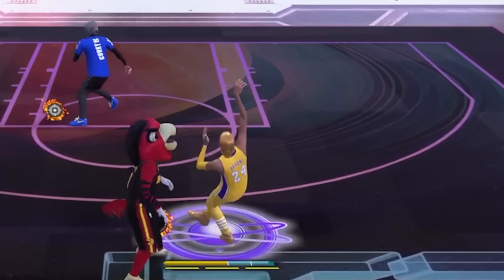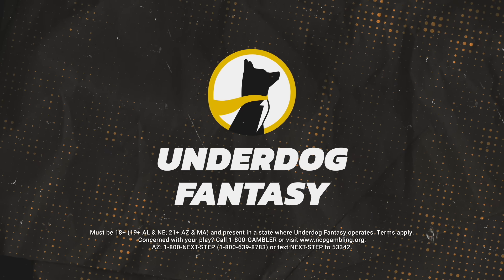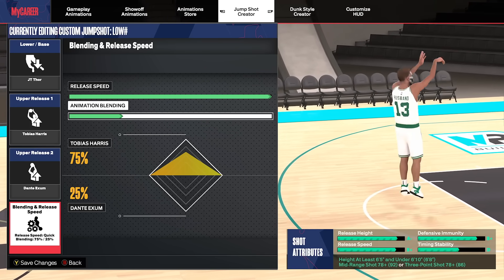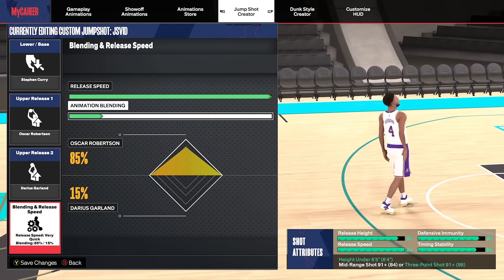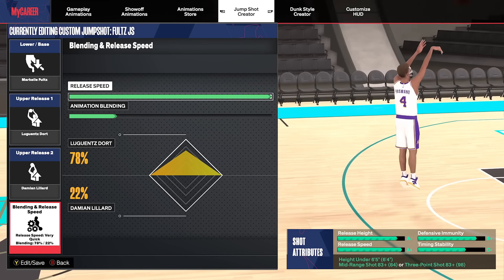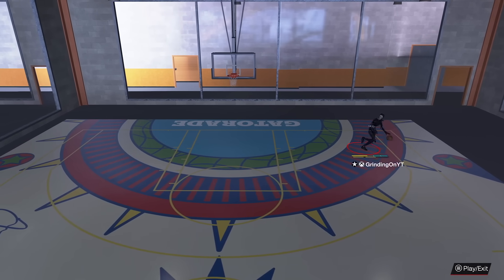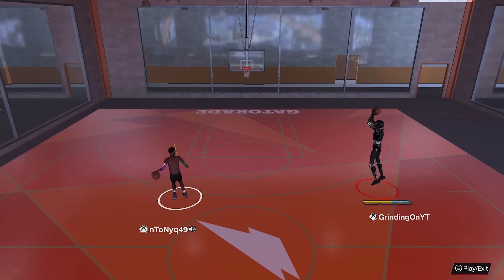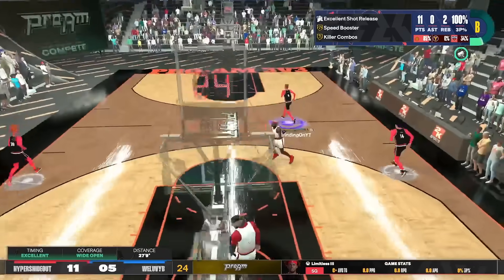BEST JUMPSHOTS for EVERY 3PT RATING + HEIGHT ON NBA 2K24! 100% GREENS JUMPSHOT! best jumpshot 2k24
Partnered with Underdog Fantasy. and use code GRINDING to claim your mystery Pick’em special + up to a $100 deposit match for a limited time. Head to the lobby to find out which player special you got.

BEST JUMPSHOTS for EVERY 3PT RATING + HEIGHT IN NBA 2K24! 100% GREENS JUMPSHOT! BEST JUMPSHOT FOR ALL BUILDS NBA 2K24! FASTEST 100% GREENS JUMPSHOT! BEST 6'6 JUMPSHOT, BEST 6'8 JUMPSHOT, BEST 6'4 JUMPSHOT, BEST 6'10 JUMPSHOT, BEST 7'0 JUMPSHOT, BEST 7'1 JUMPSHOT! best jumpshot 2k24 + best jumpshots 2k24